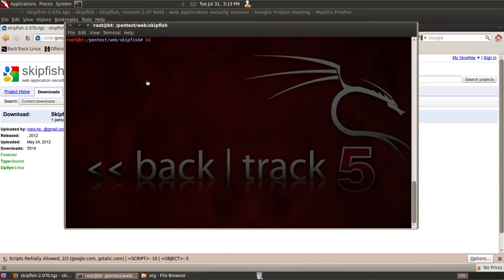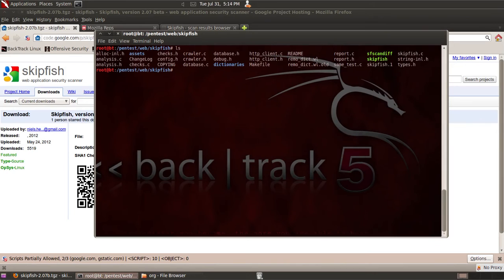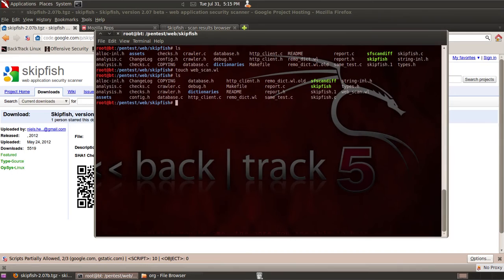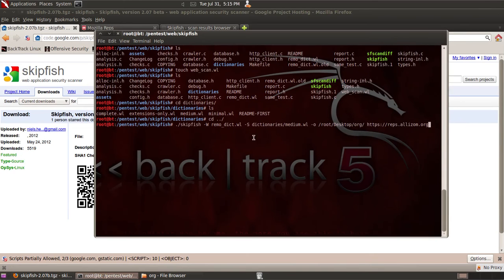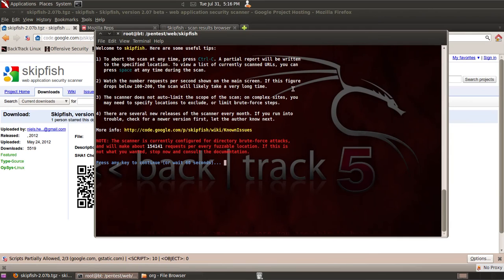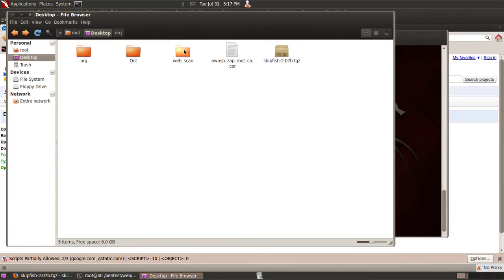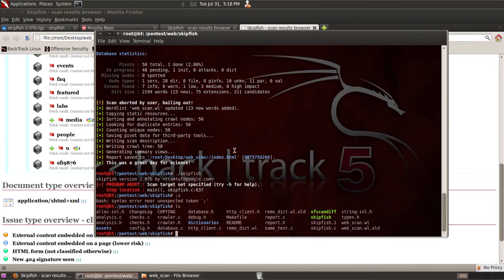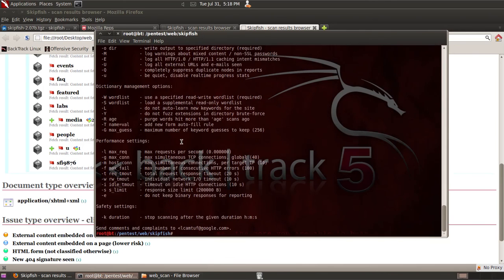Skipfish - Introduction Tutorial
A basic introduction to the web application security scanner, SkipFish.